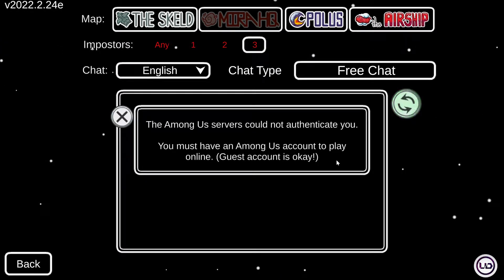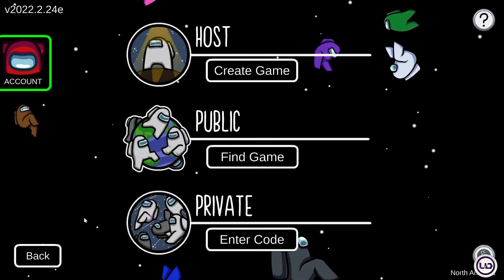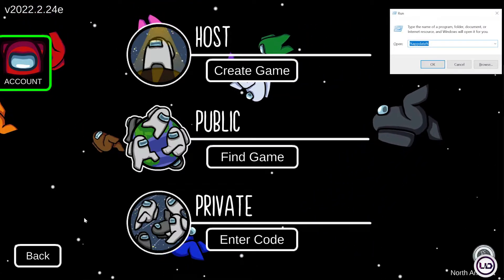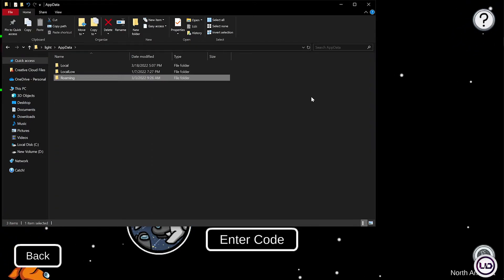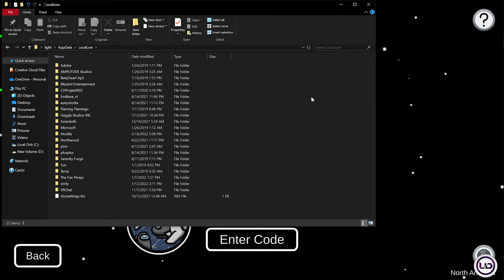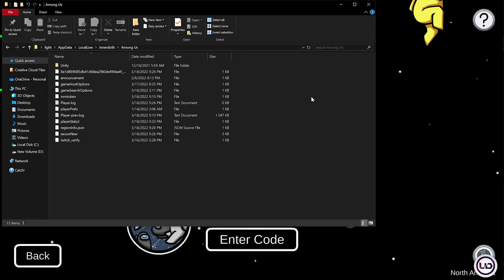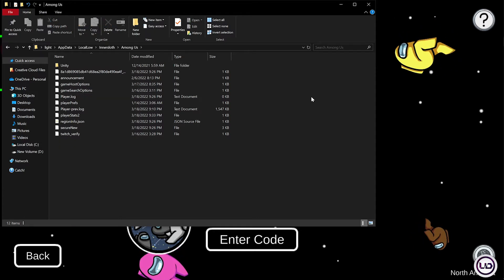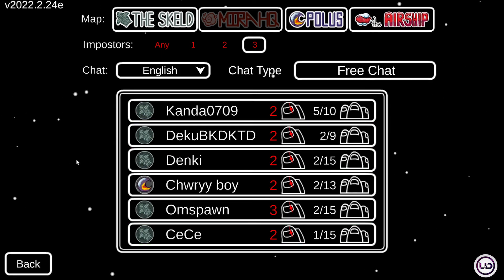How To Fix "The Among Us servers could not authenticate you" Error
1.
Press Windows + R key
Type %appdata%
Delete the file named - mmtoken

Fix local data
- Close the game if already opened.
- Press Win + R on the keyboard to open Run.
- %appdata%
- Click on the Up icon on the newly opened window.
- Go to the LocalLow folder.
- Then go to the Innersloth folder.
- Next, go to Among Us folder.
- Right-click on the token and then click on the delete icon.
- Relaunch the game.

2.
Log out from your account and log back in.

3.
Randomize your name and after that try it.

4.
Change region
- Open the game and sign in.
- Click on Online.
- Look at the bottom right corner and click on the region name.
- Choose a different or correct region.
- Now, find the public game and see if it has fixed the problem or not.

For
Nintendo switch
Change switch's date and time away from the current date, then back to the current date/time and force closed

Among Us | Solution | The Among Us servers could not authenticate you.